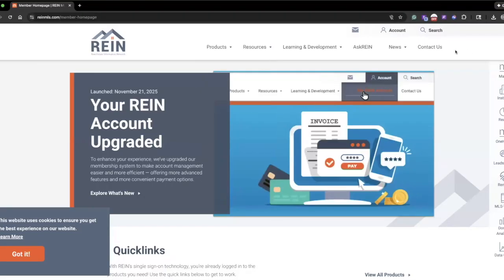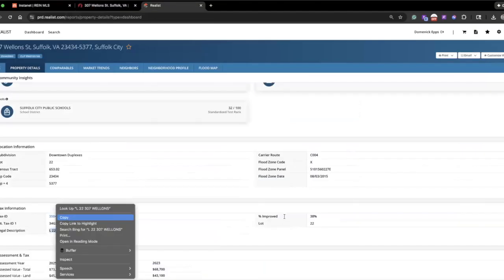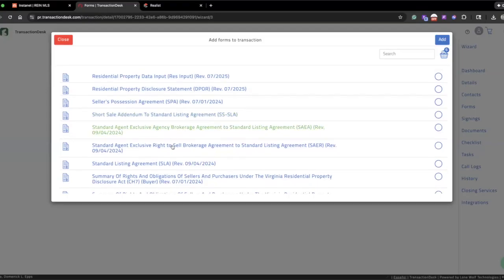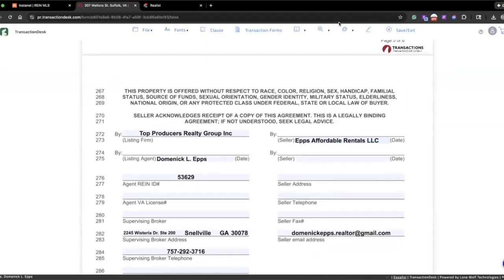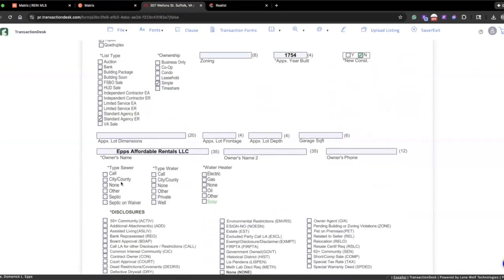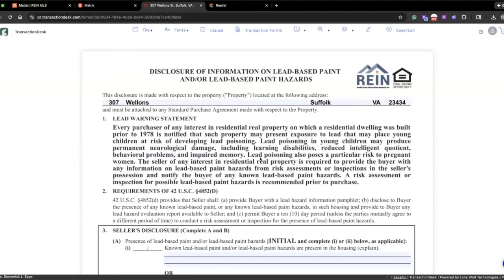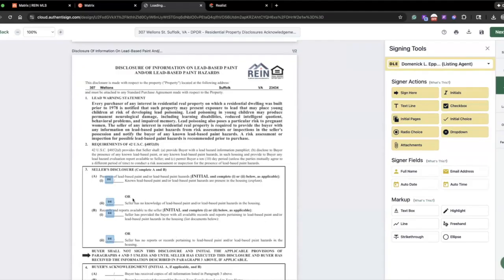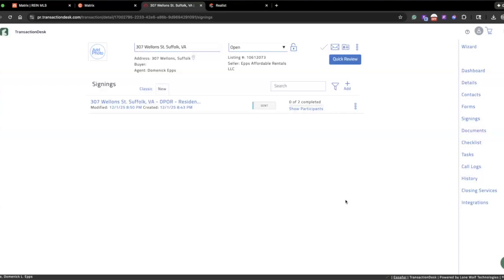How To Create A VA Listing in REIN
This video guides you through how to upload your new listing in REIN MLS using TransactionDesk, Relist and Matrix